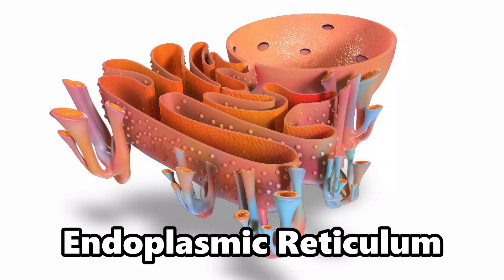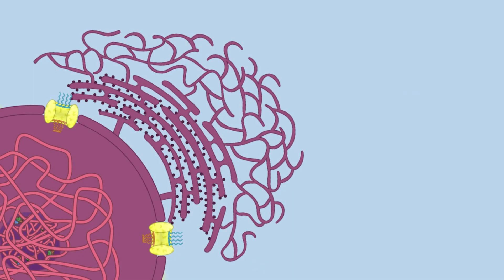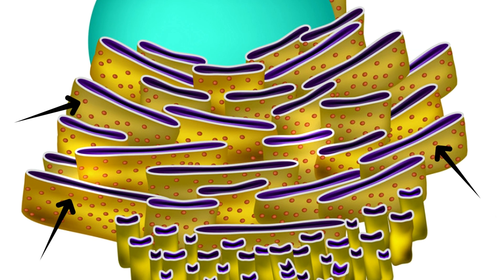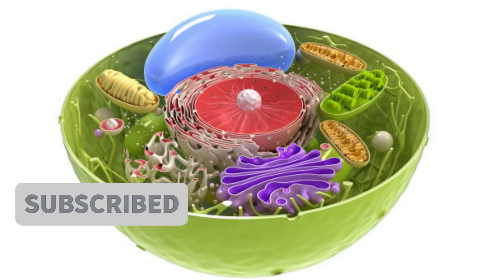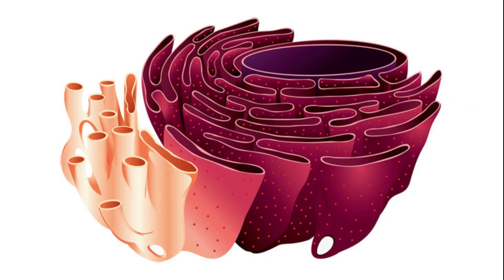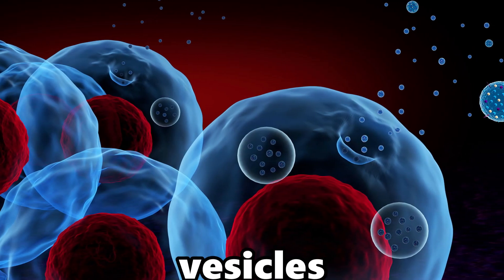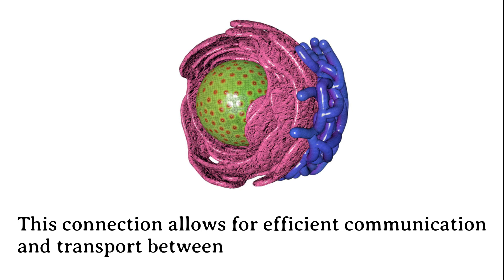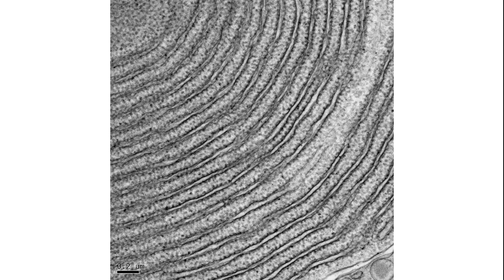Endoplasmic Reticulum (Structure and Functions) | What Is Endoplasmic Reticulum?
🔴In this video we talk about the endoplasmic reticulum and it's structure an functions!

0:00 Intro
0:35 what is endoplasmic reticulum and its structure & function?
0:55 What exactly does the endoplasmic reticulum do?
1:14 Rough Endoplasmic Reticulum (RER)
1:40 Smooth Endoplasmic Reticulum (SER)
2:05 More about Endoplasmic Reticulum
3:11 Outro